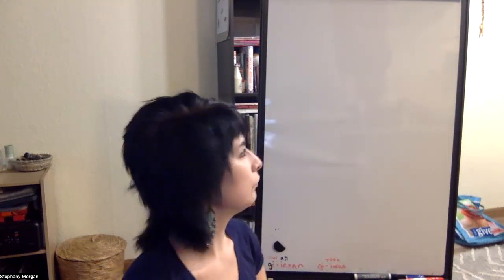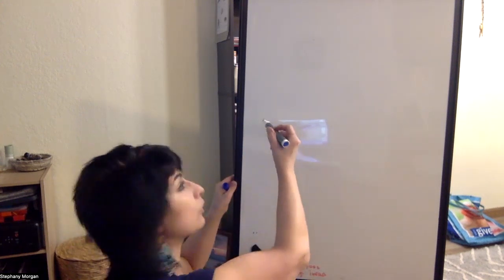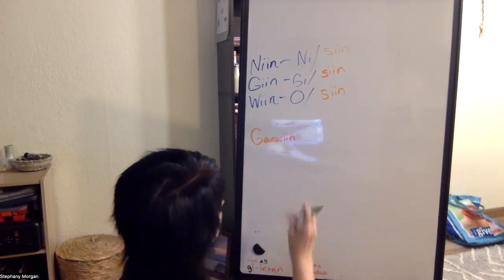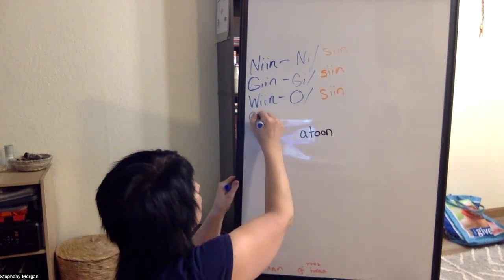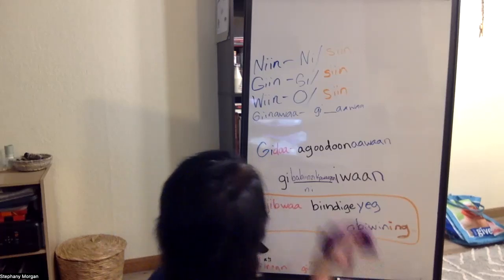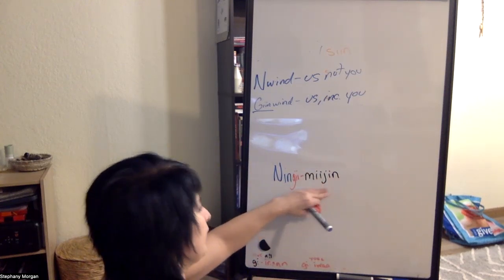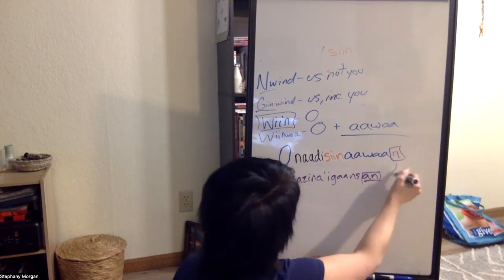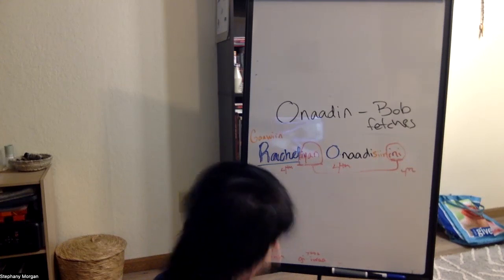VTI2 & 3 A form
Discusses how to conjugate and build independent sentences with Verbs that talk about transferring action to objects (VTIs). Things like "You threw the ball: Gigii-apagadoon bikwaakwad and I ate a sandwich- Ingii-miijin biitoonigan).